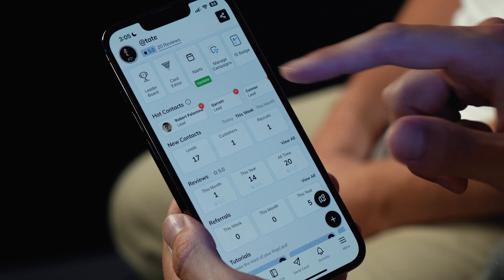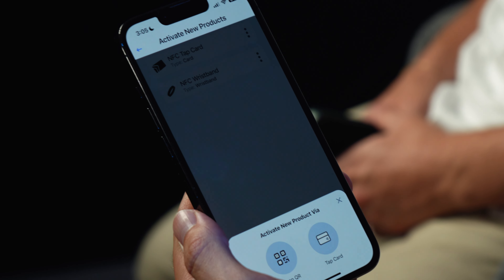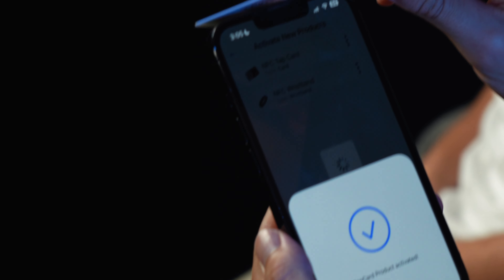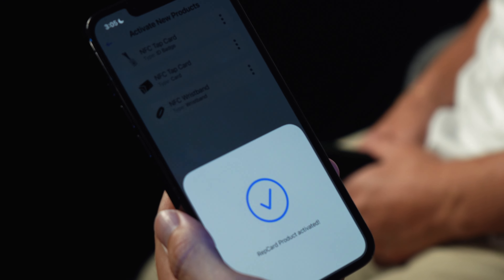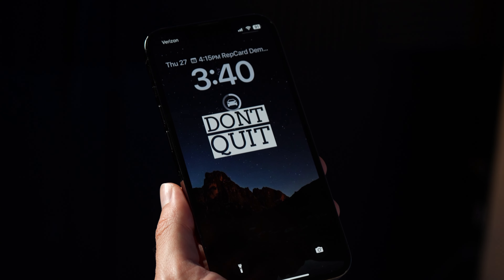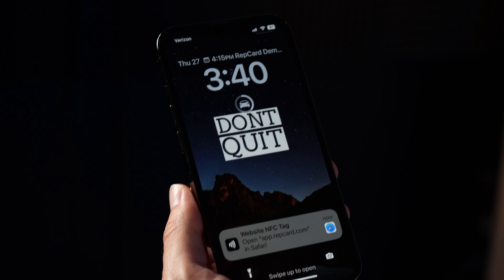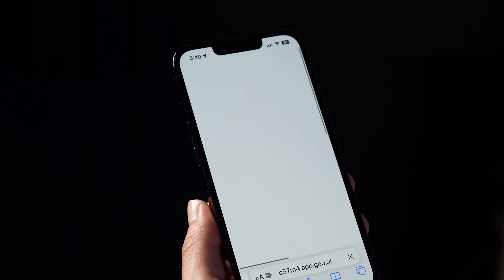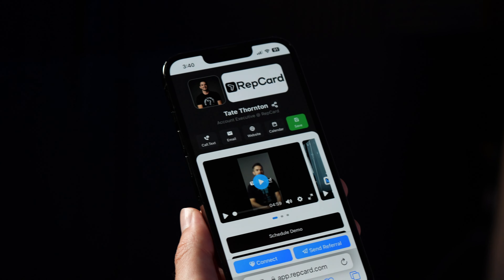How To Activate Your ID Badge and Tap Card